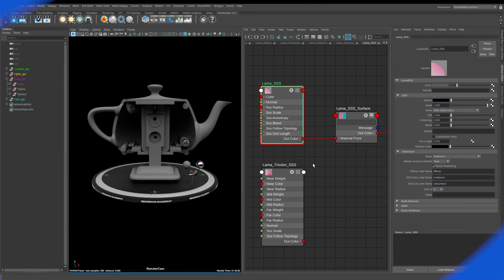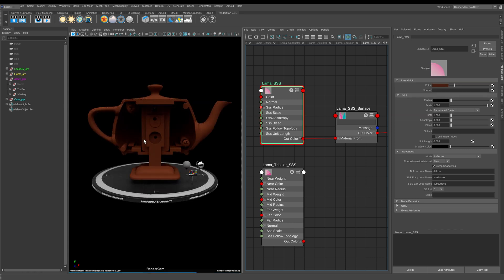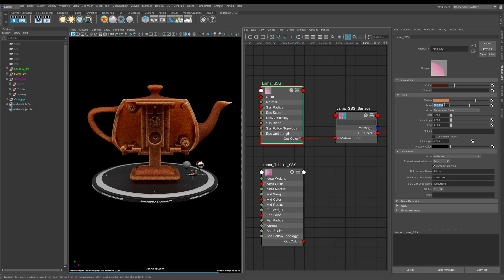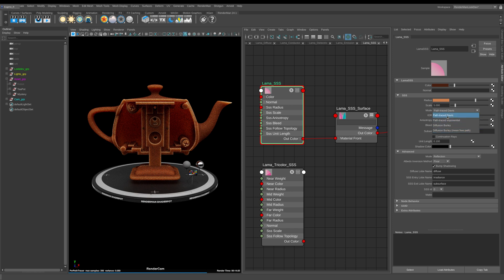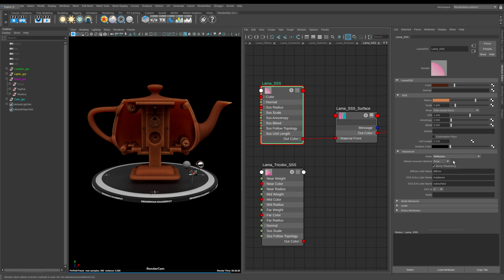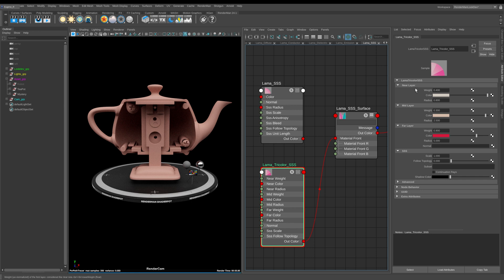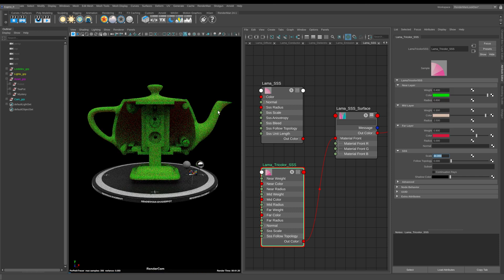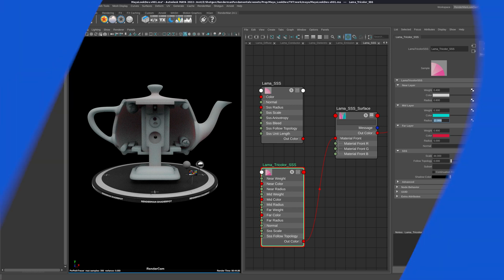RenderMan Fundamentals - LamaSSS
In this lesson, you'll learn the basics of the LamaSSS and LamaTriColor nodes